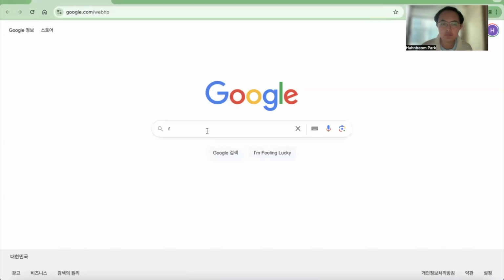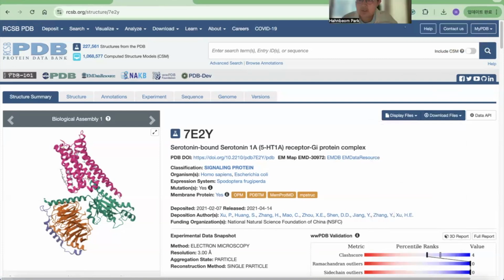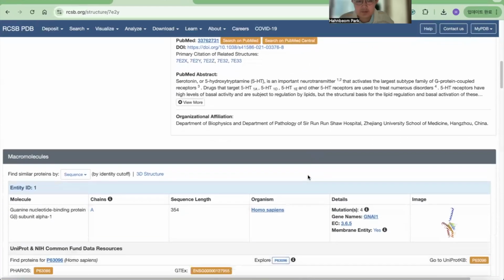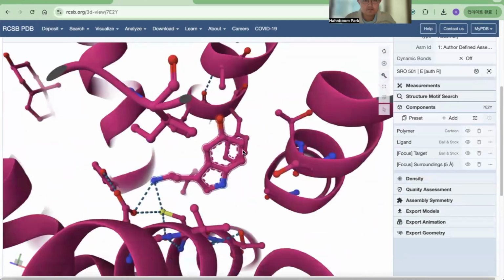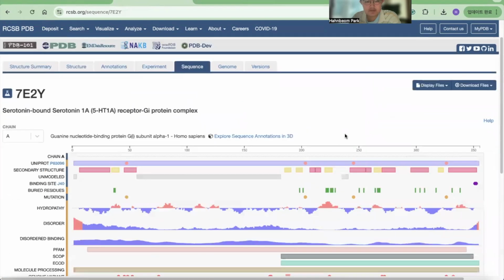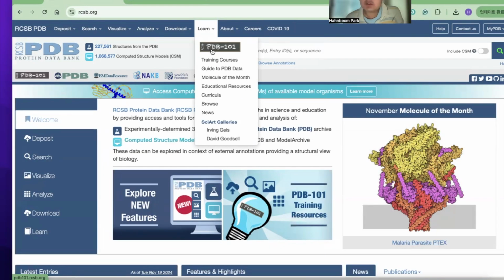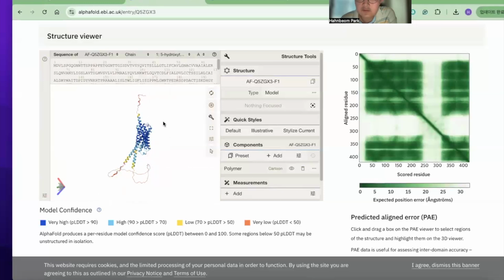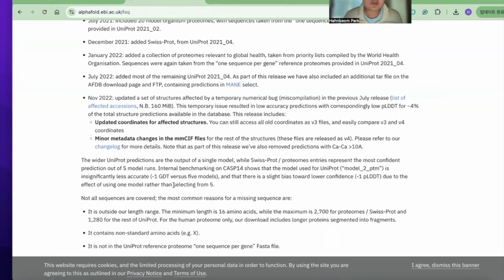Lecture III-4. Demo: PDB & AlphaFoldDB